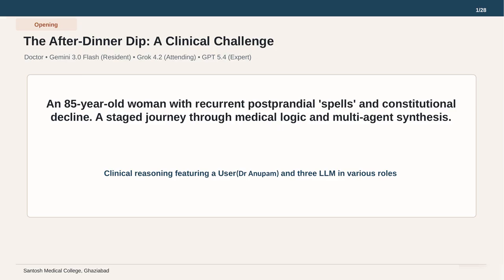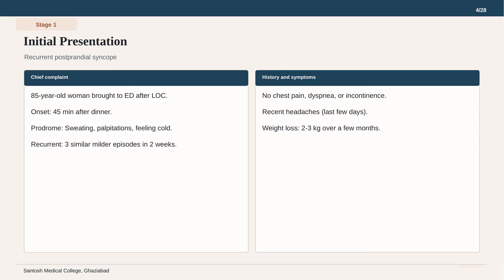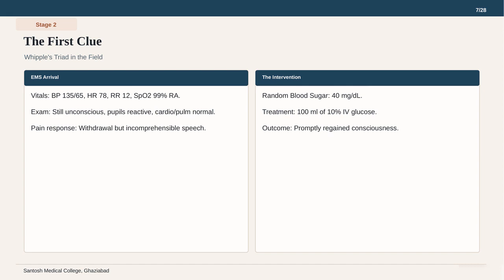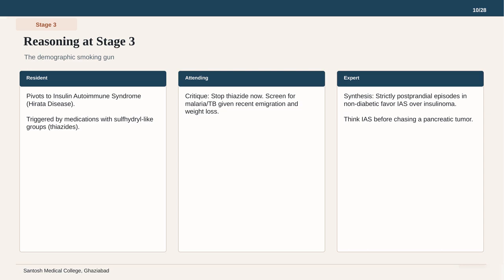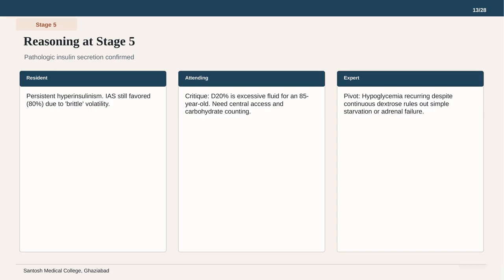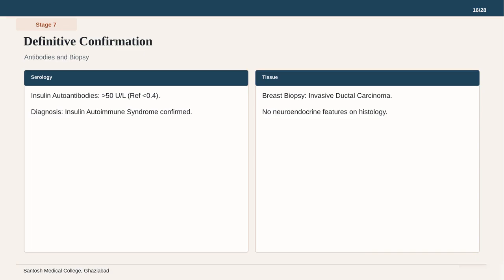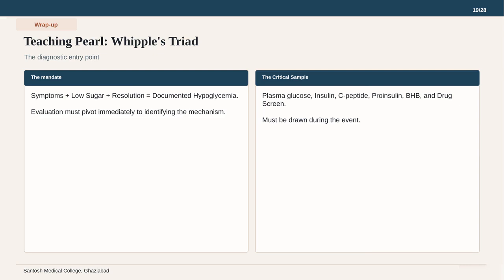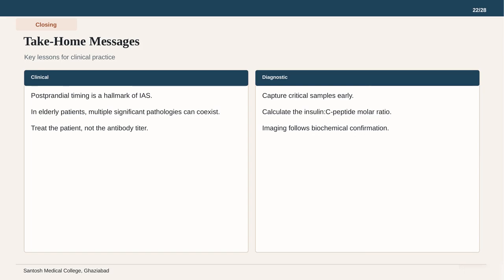Agentic Rounds - Case of Dinner Dip